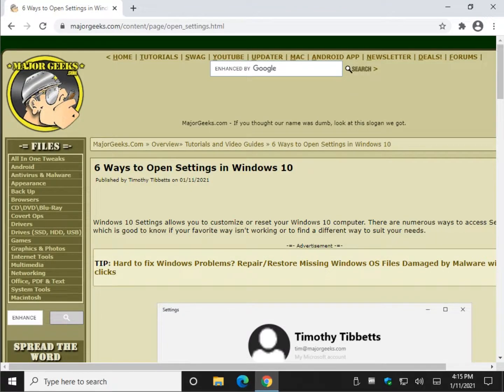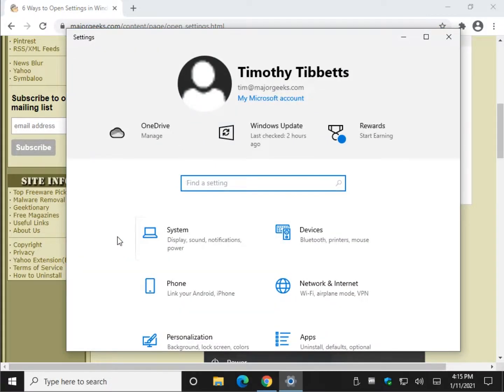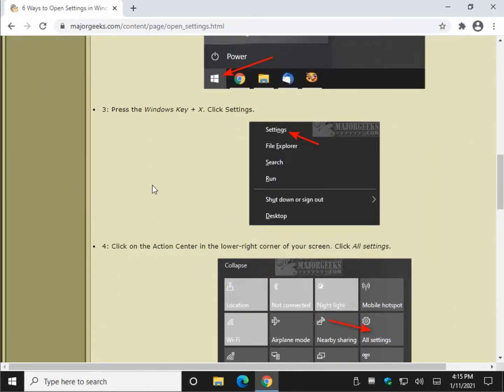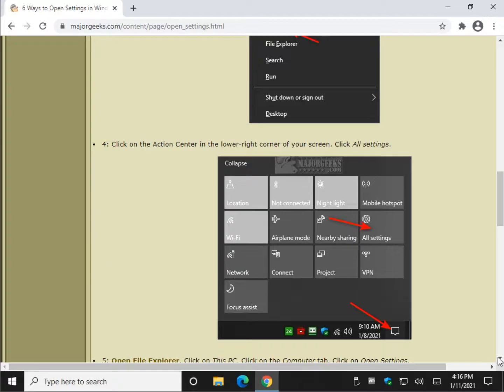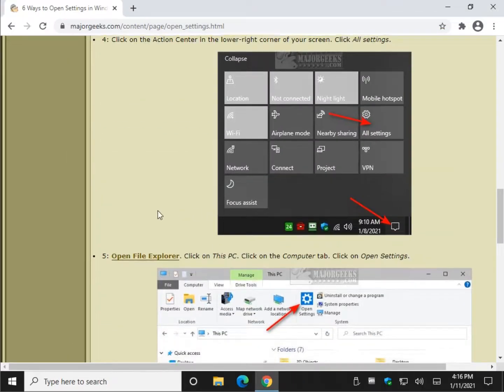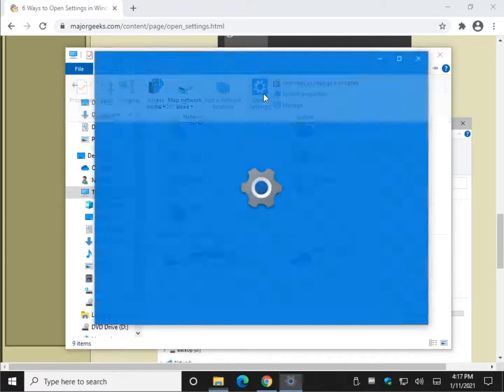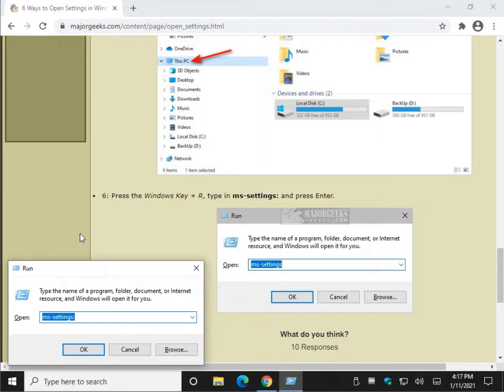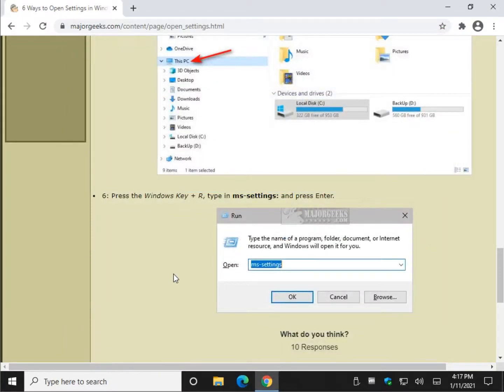6 Ways to Open Settings in Windows 10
Windows 10 Settings allows you to customize or reset your Windows 10 computer. There are numerous ways to access Settings, which is good to know if your favorite way isn't working or to find a different way to suit your needs